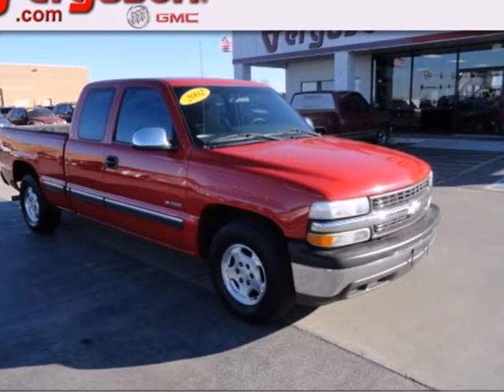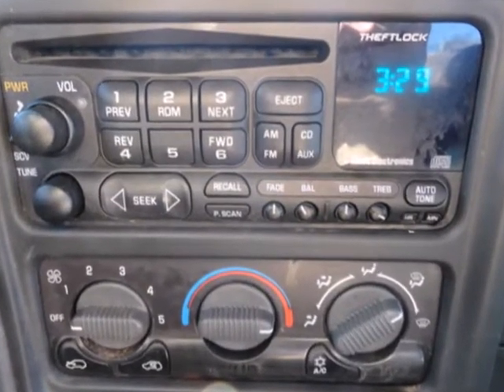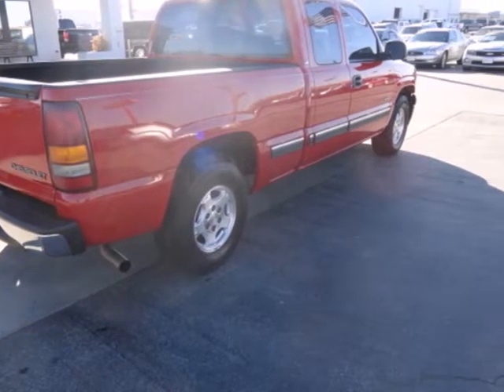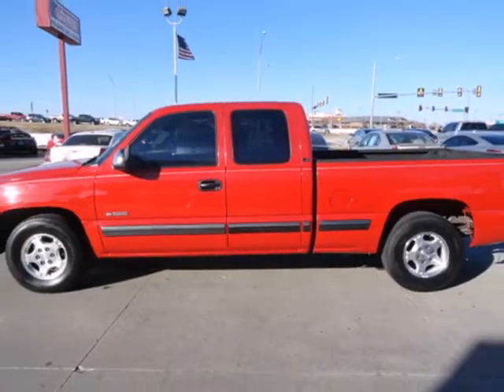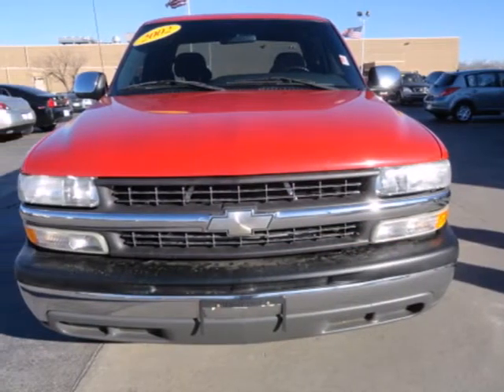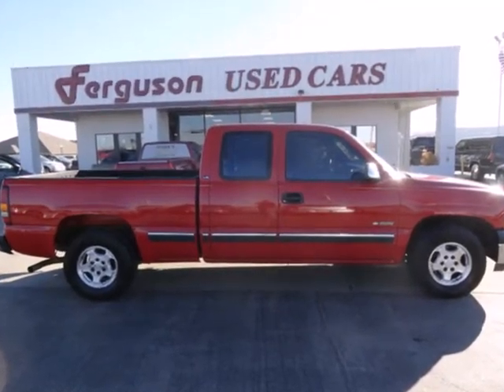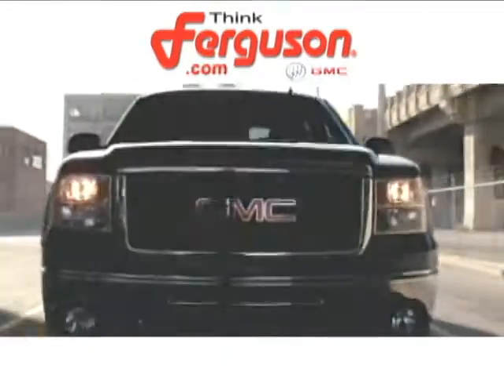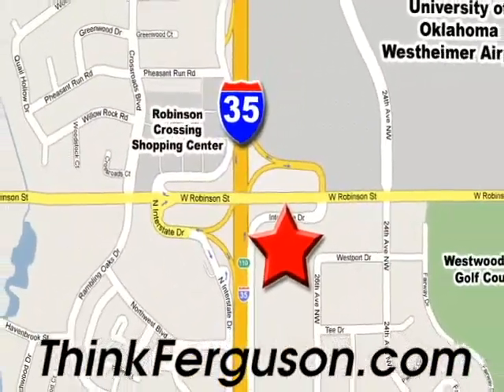2002 Chevrolet SILVERADO 1500 Norman Oklahoma City, OK G5900A - SOLD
SOLD - fergusonchallenge.com SOLD - Call or visit for a test drive of this vehicle today! Phone: Year: 2002 Make: Chevrolet Model: SILVERADO 1500 Trim: LS Engine: 5.3 Liter 8 Cylinder Transmission: 5 Speed Automatic Mileage: 110164 Stock #: G5900A Our inventory changes daily. Why wait? If you see a vehicle that you like, call us about it.Don't see one you like? Let us know, we may have just traded for it. Ferguson Buick GMC is a premiere Buick GMC Dealer featuring a great selection of New, Used, and Certified Pre-Owned Buick GMC Cars, Trucks, and SUVs. Ferguson Buick GMC is conveniently located in Norman, OK and services the surrounding communities, such as Oklahoma City, Edmond, Newcastle, Moore, Midwest City, McLoud, Noble, Mustang, and Slaughterville. Ferguson Buick GMC prides itself on excellent customer service and upholds the long standing reputation of Buick GMC. Whether you are taking advantage of a great APR Rate, Lease Special, Purchase Price, this Oklahoma Chevrolet Dealer will assist with your next purchase all while assuring a hassle free car buying experience. Address: 1015 North Interstate Drive Norman Oklahoma City, OK 73069